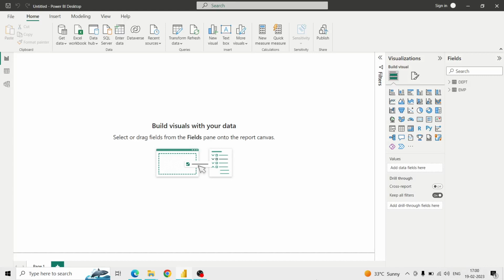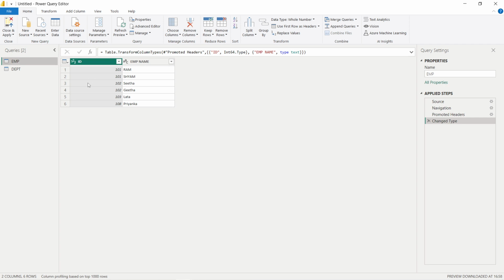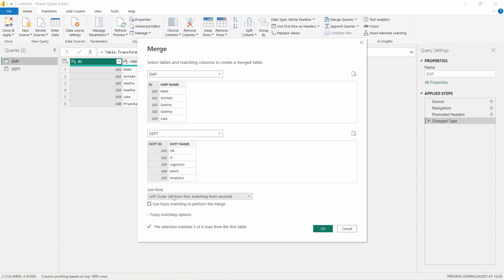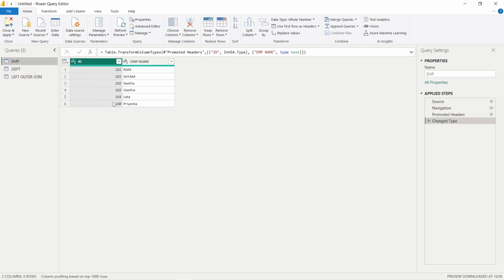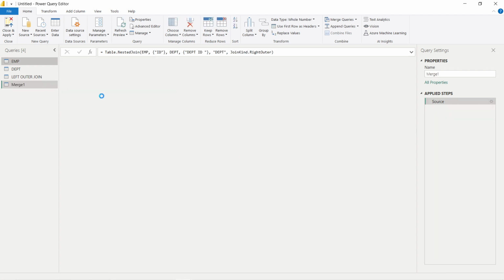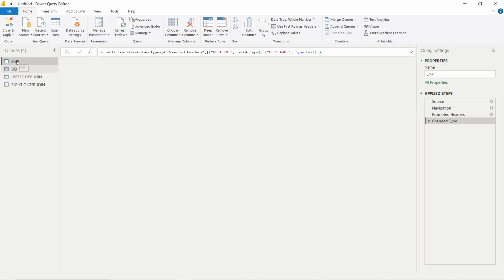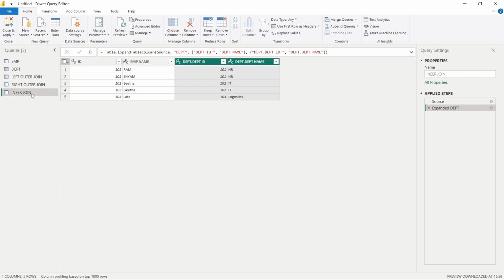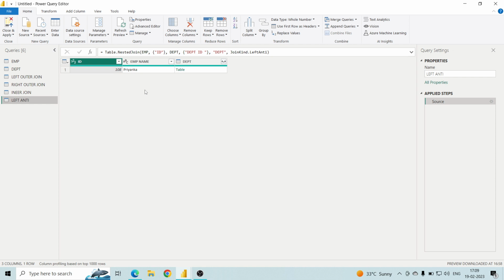MERGE QUERIES in Power Query in Power bi